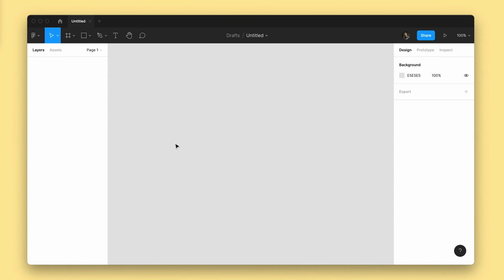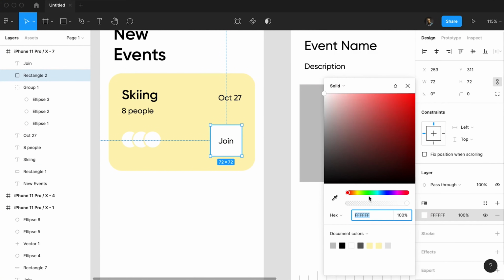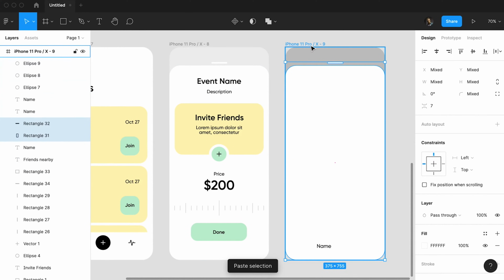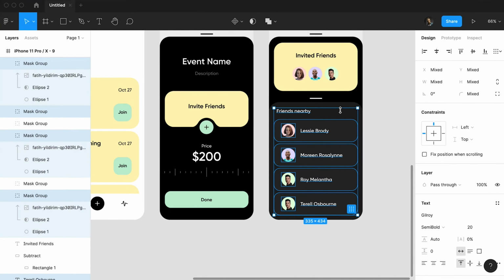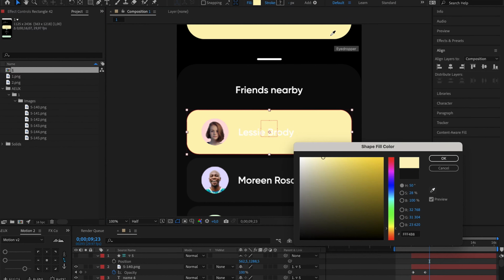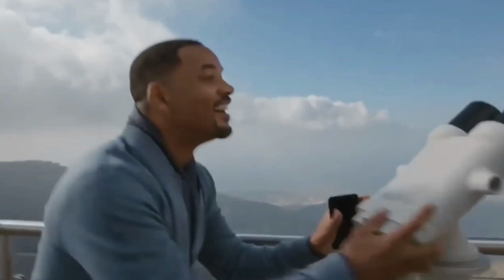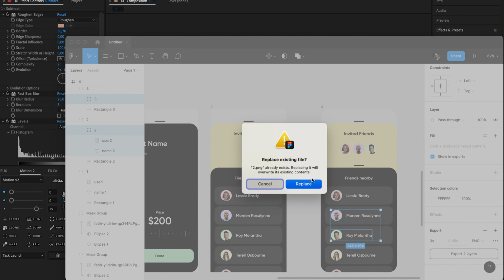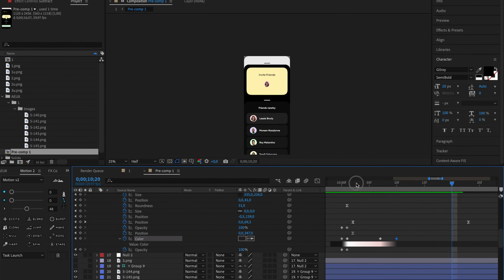Liquid transition / Design Tutorial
In this master class, we would like to touch on the liquid animation again and talk about the specific mobile case where you can create events and invite friends.